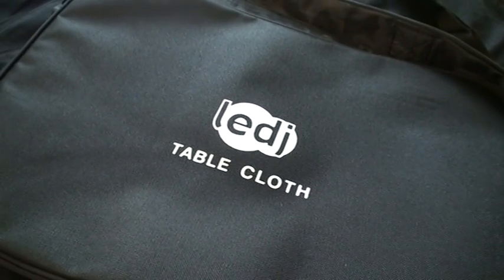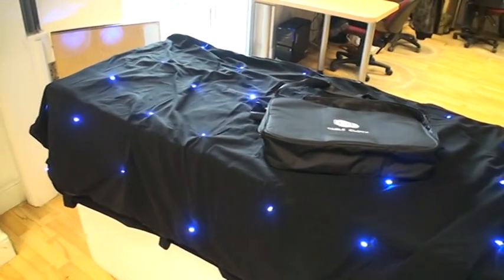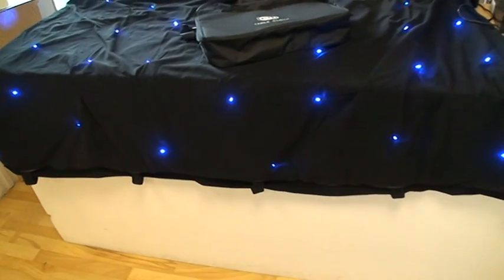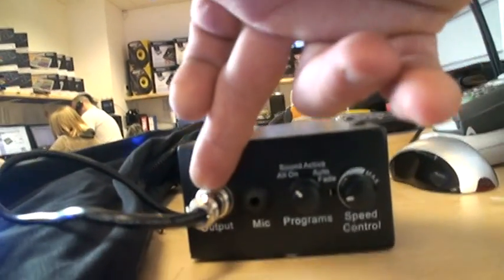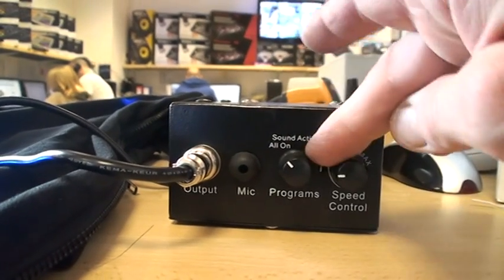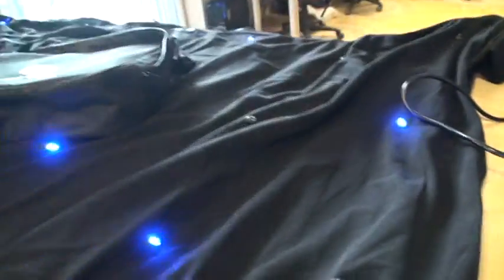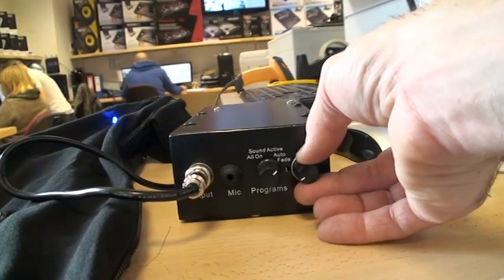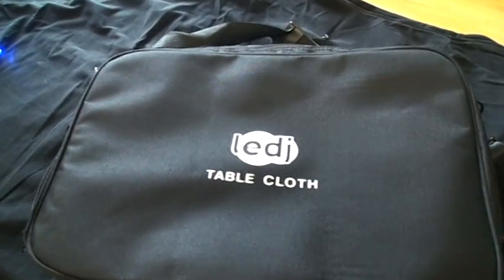LEDJ STAR08A Star Cloth from Get in the Mix featuring DJ Tutor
Simply attach the Velcro loops and you have a great visual effect. Great for all mobile set-ups, hides all your wiring and adds a professional image to your set-up.